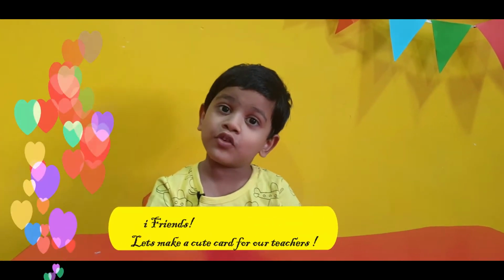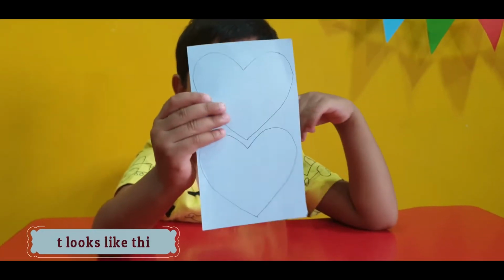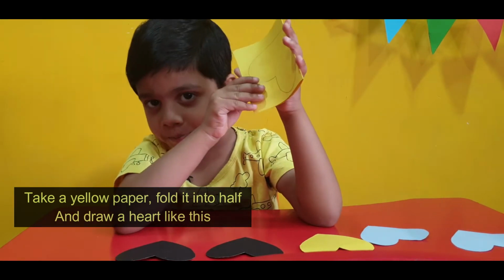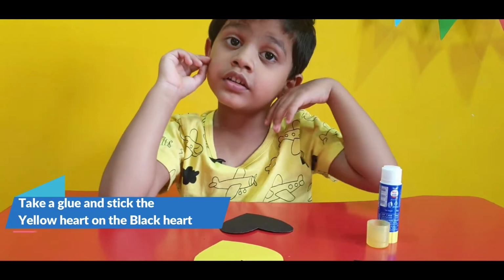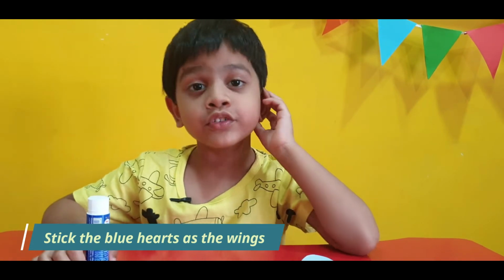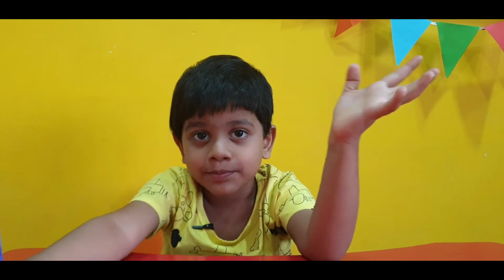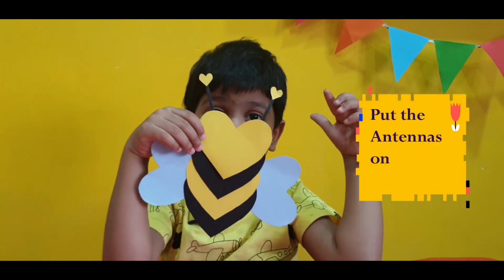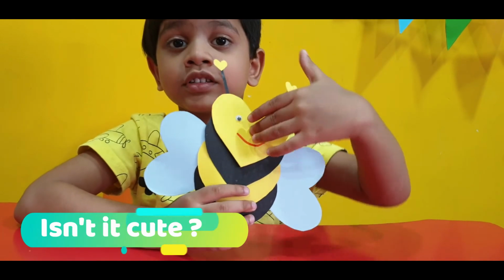| Happy Teachers Day! | DIY kids | Toddler DIY ideas | Ethan | The Triple Joy |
In this video, Ethan shows a super simple yet very cute DIY card for our lovely teachers! As we wish them a happy teachers day, lets watch and enjoy!